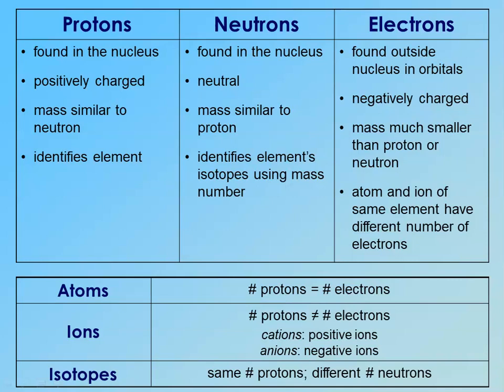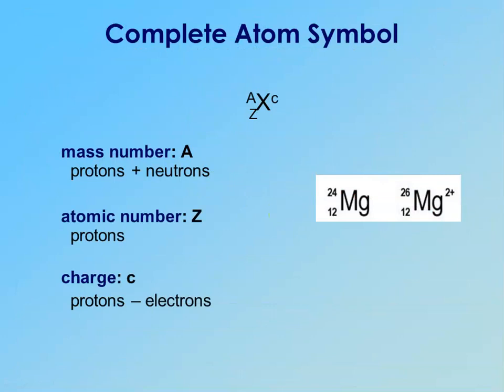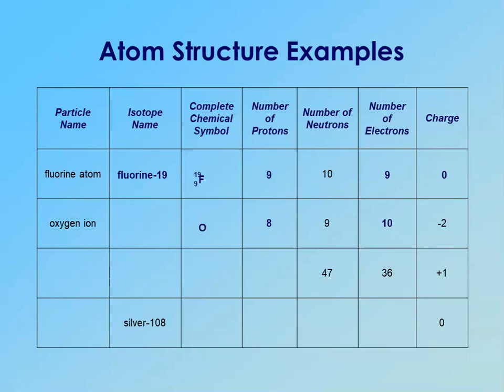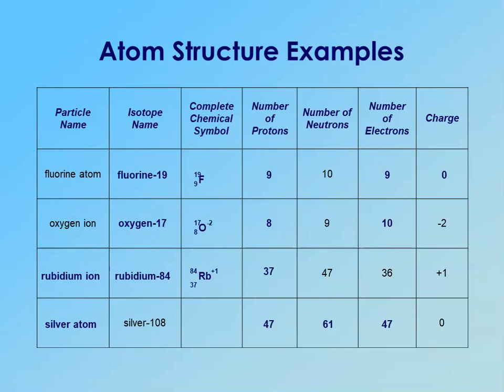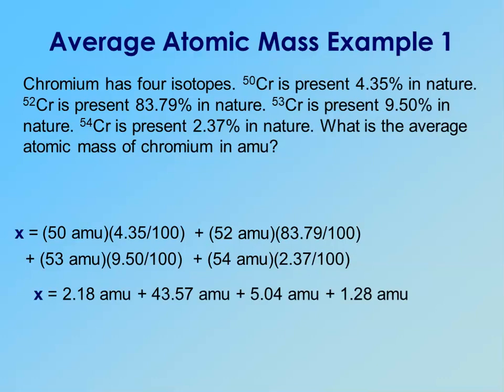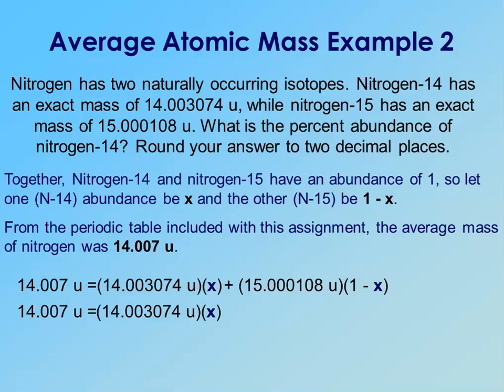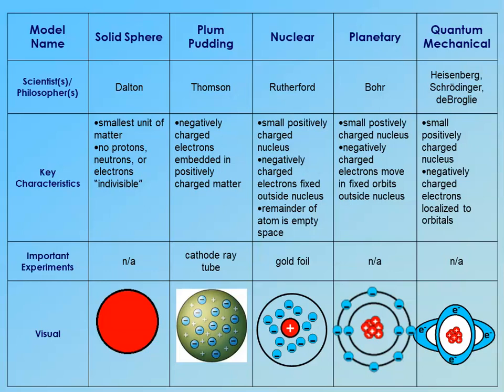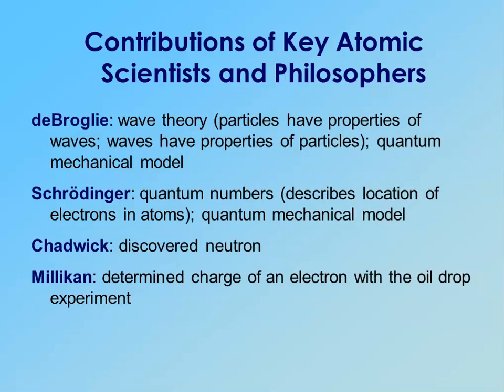Unit 1 Fundamentals #6: Atom